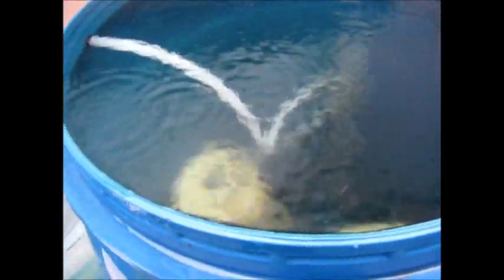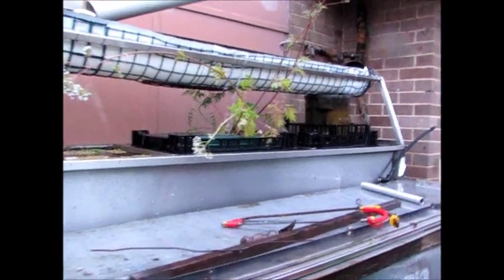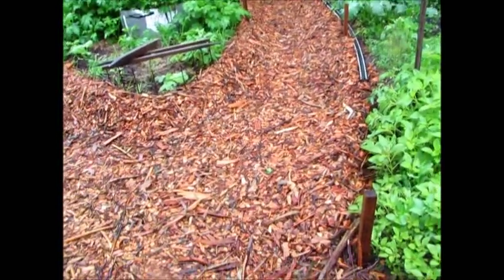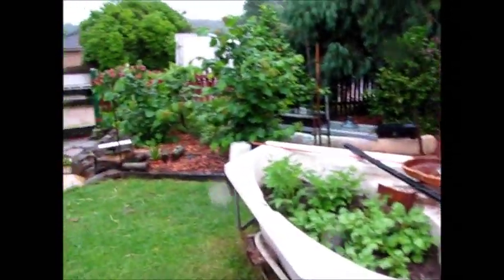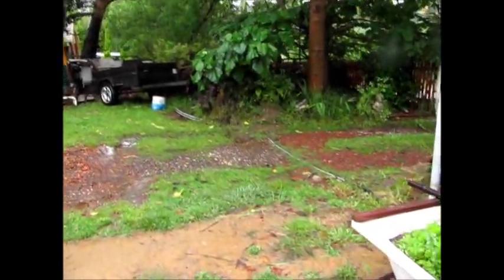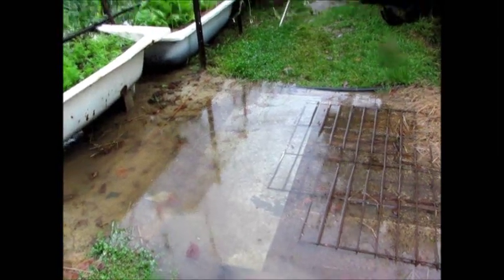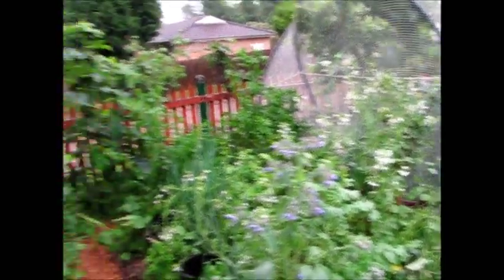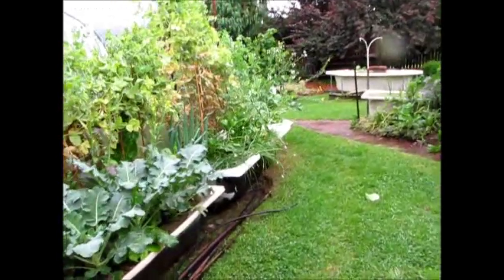Keyline Design 2 - A lepers garden - Intergrating Water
Suburban Keyline Design.
The Southern highlands used to get mist a fair amount of  cloudy misty precipitation, not any more, heavy storms more often less mist.
Water mitigation becomes  a key issue.

Water tanks only hold so much, good for flux, useless for garden needs unless you have very large capacity. Most home tanks fill quickly and then overflow into the municipal drainage system. It is not difficult to direct the overflow away from buildings through gardens and then picked up and drained after it has performed its full function using keyline principles..